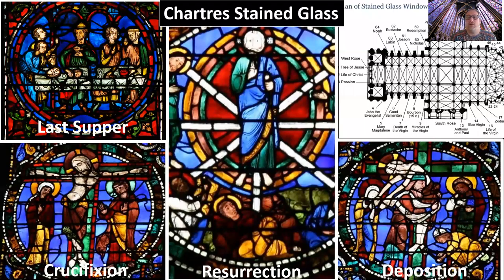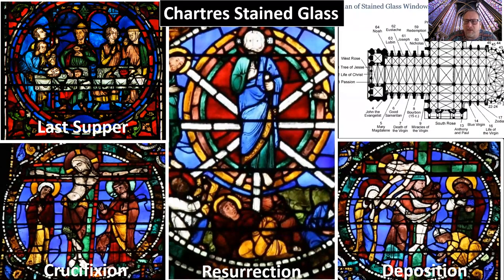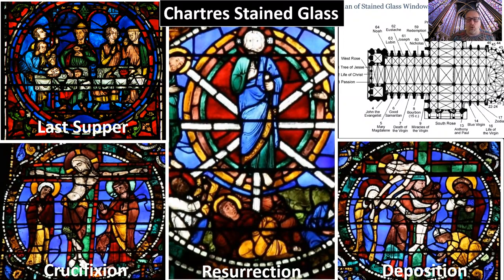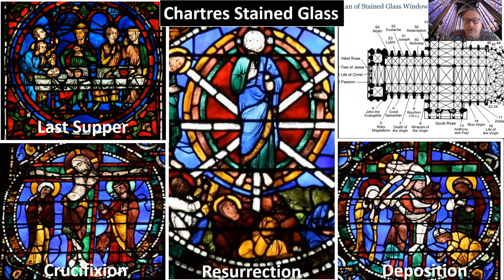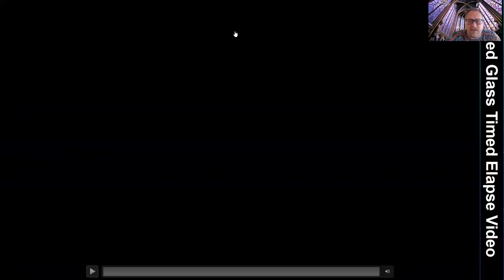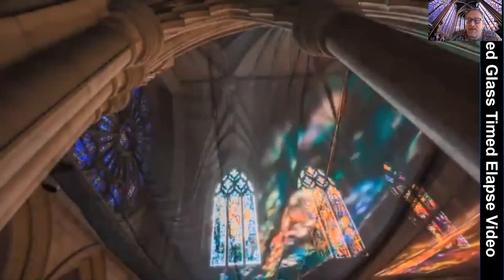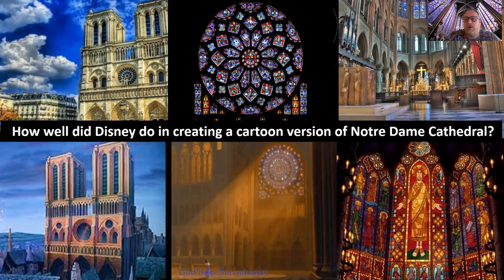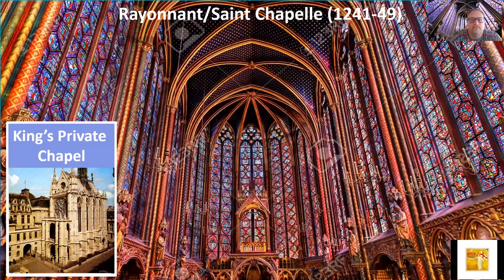Gothic Art Part 2 Stained Glass to Giotto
Late Gothic Art Lecture for an Art History 1 class.  This lecture explains the transition from High Gothic Church architecture to Rayonnant ("Cage of Glass") architecture and the differences between French and English Gothic architecture.  Towards the end, the impact of Cimabue and Giotto is discussed.